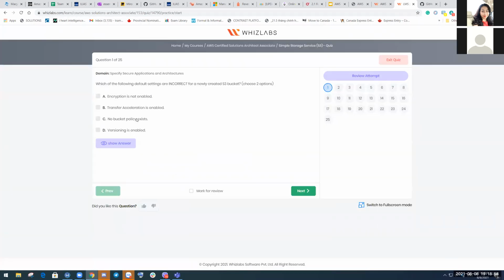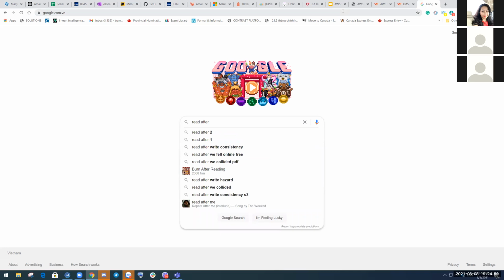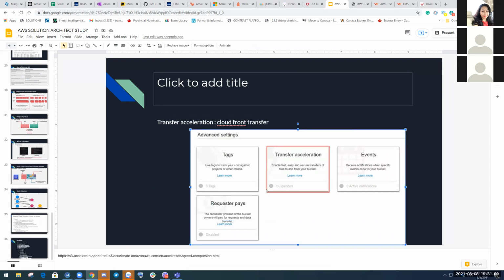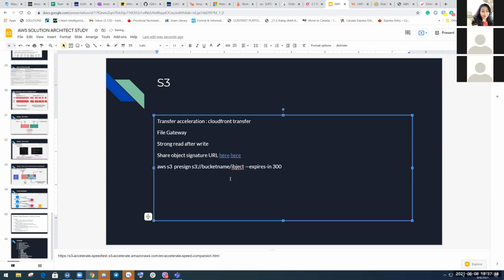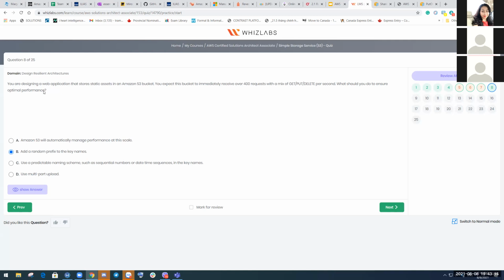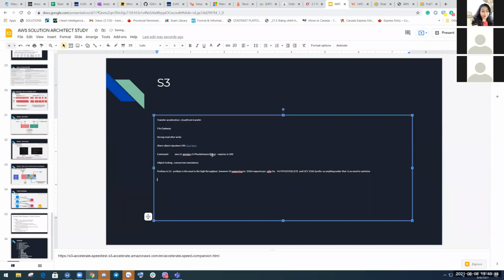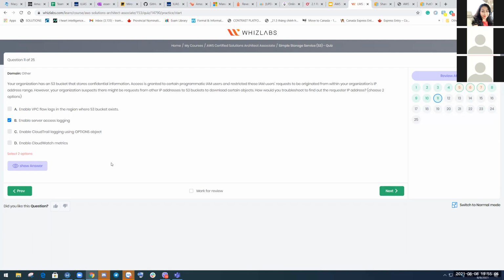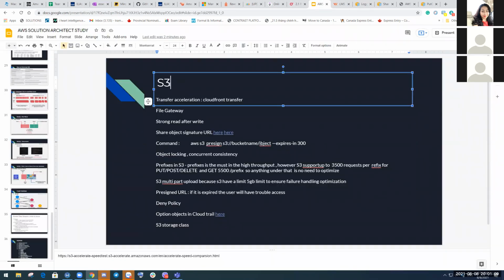SAA-C02 study group - S3 concepts review and practice questions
Transfer acceleration
File Gateway
Strong read after write
Share object signature
Object locking , concurrent consistency
Prefixes in S3
Multipart upload
Presigned URL
Deny Policy
Option objects in Cloud trail
S3 storage class